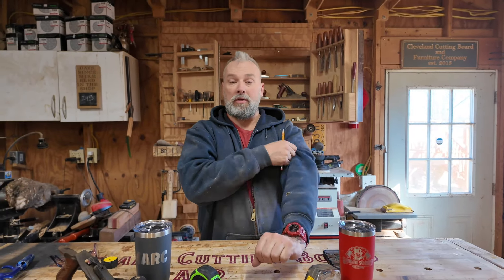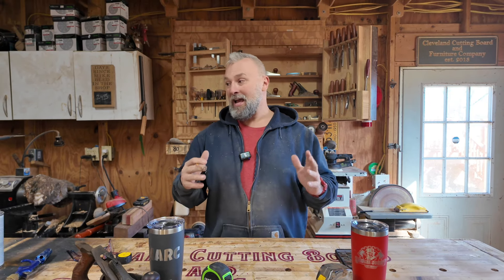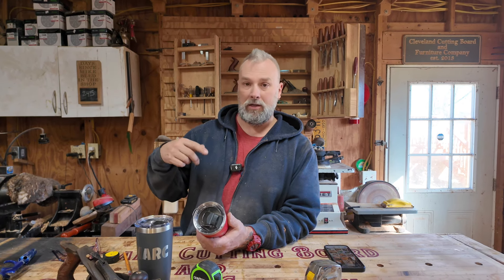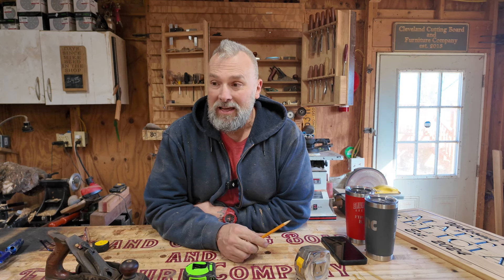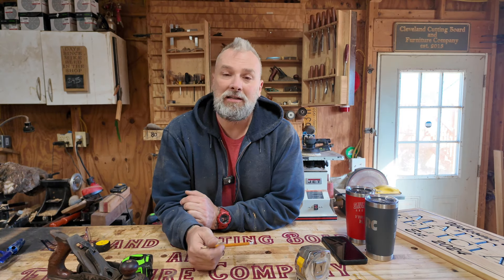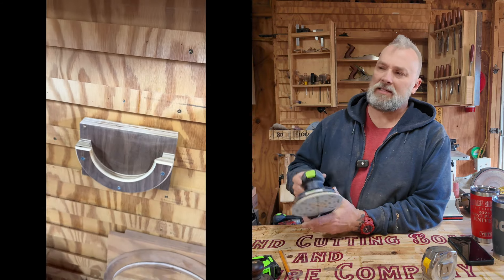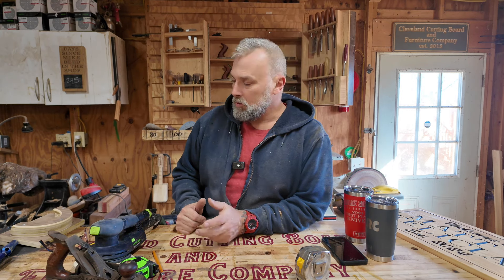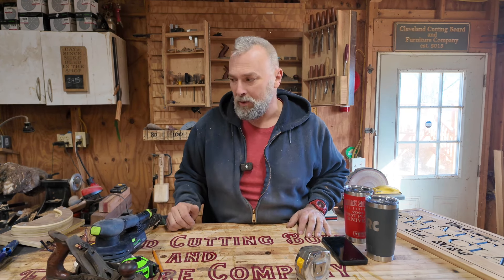It's worse than I thought.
New shop floor, laser engraving and some awesome buckey slabs.